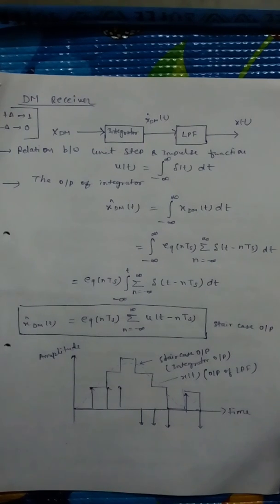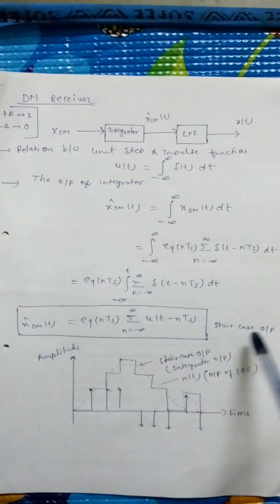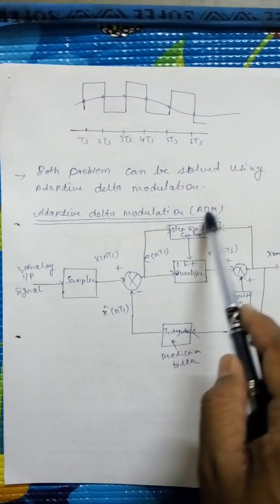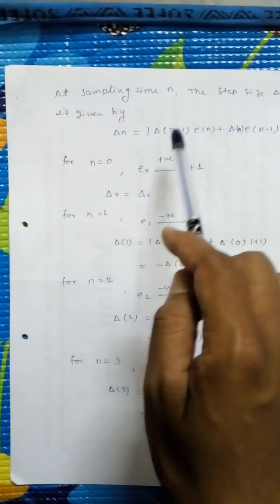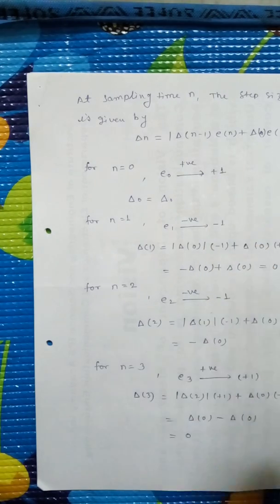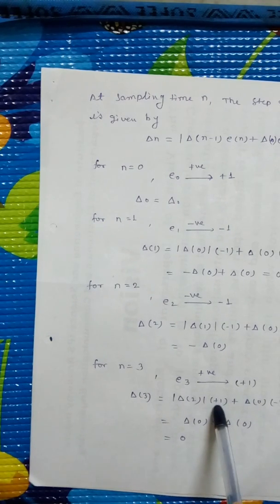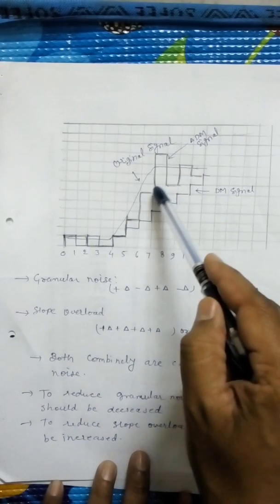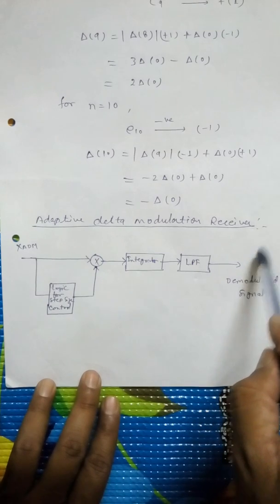Delta and Adaptive Delta Modulation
Pulse Modulation System